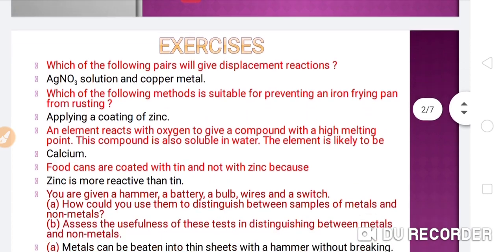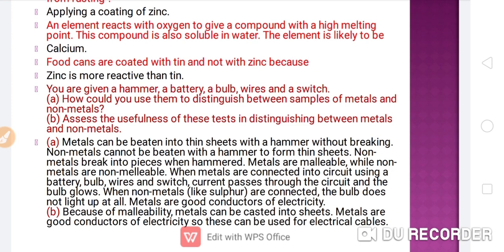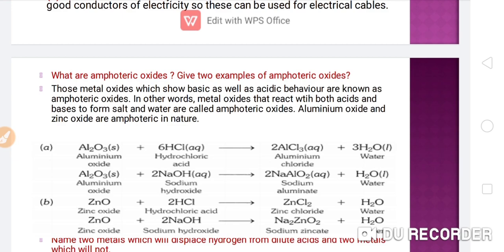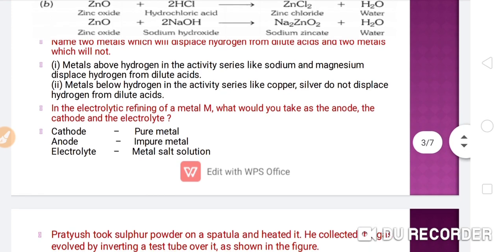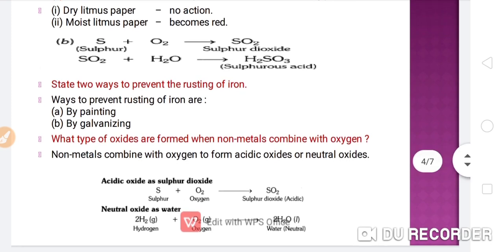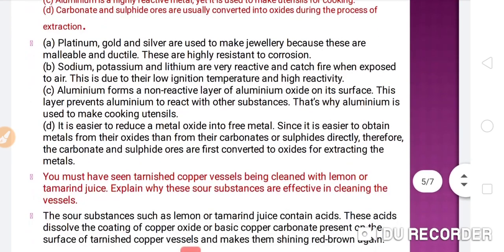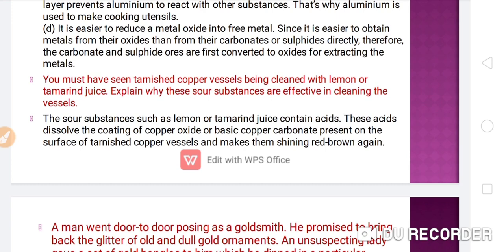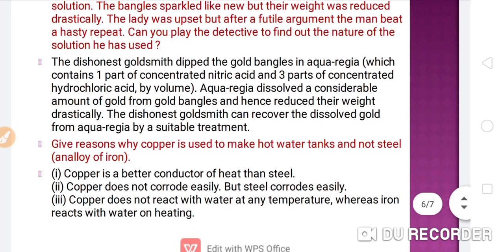CHAPTER-3 PART-5 SUBJECT- CHEMISTRY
Hello students today's in this video we have discussed Exercise CHAPTER-3.